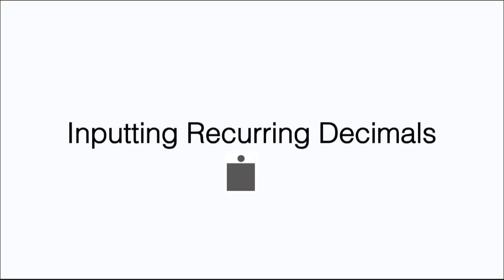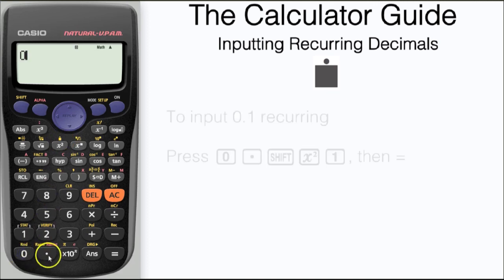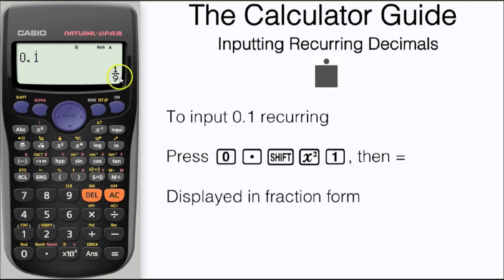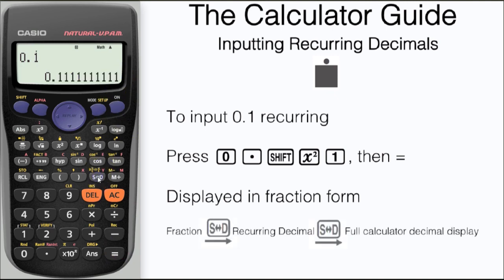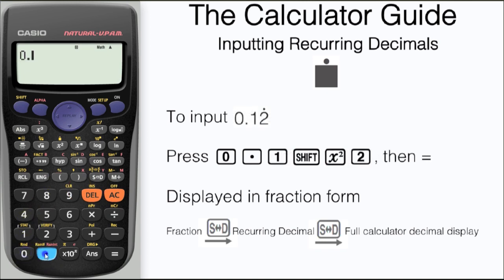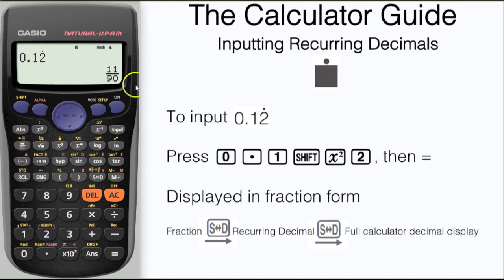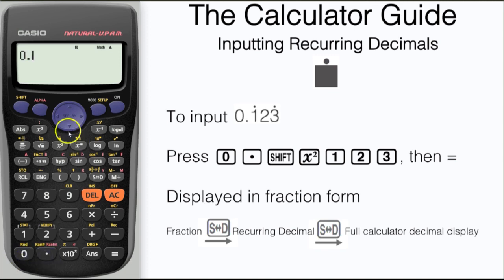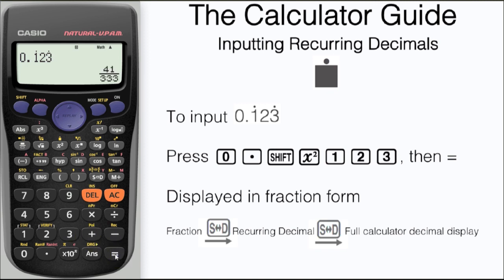How To Input Recurring Decimals (Repeating) - Casio Calculator fx-83GT PLUS fx-85GT PLUS GCSE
⨸ Aʙᴏᴜᴛ Tʜɪs Vɪᴅᴇᴏ ⨸  - How To Input Recurring or Repeating Decimals.
This video shows you how to use the Casio calculator to input recurring (repeating) decimals and how to switch between a fraction and decimal display. On certain models, this will be shown with a bar across the top rather than a dot.